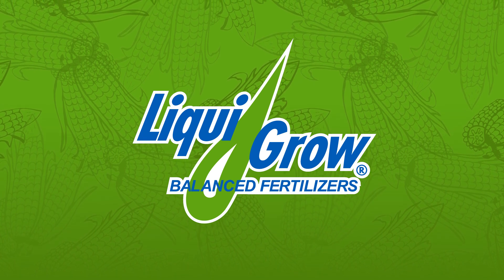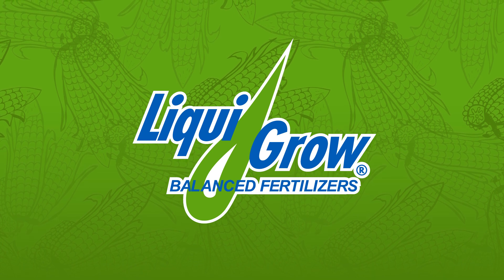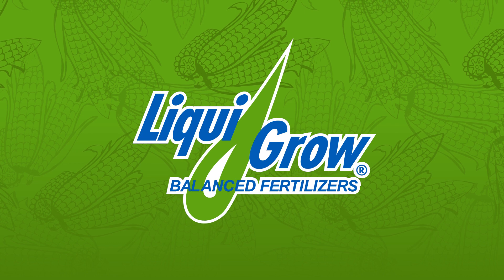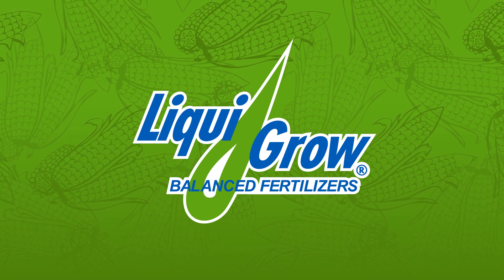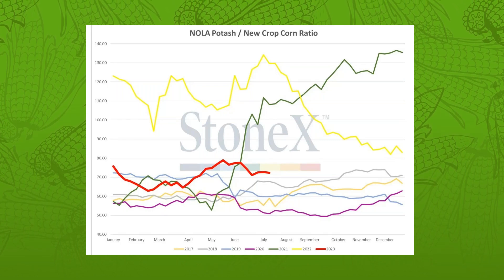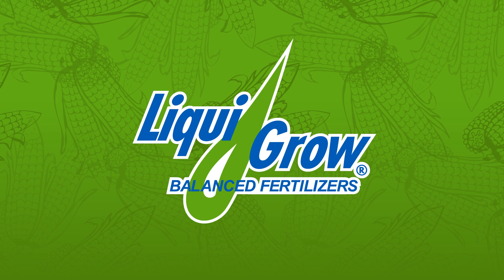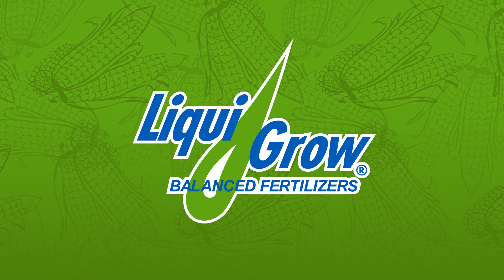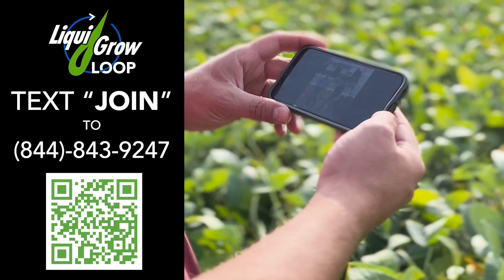Owner's Corner: 2023 Summer Update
Hov Tinsman, President of Liqui-Grow is joined by fellow leads to provide an update on new seed options, the 2023 crop, and fall fertilizer prices.

0:00  New Seed Options
1:32  Short Corn
2:14 Tar Spot Update
3:12  Corn Rootworm
6:30  Managing Tar Spot Risk
8:43  Soybean Fusarium Disease
10:16  Fertilizer Prices
14:58  Hov Q&A